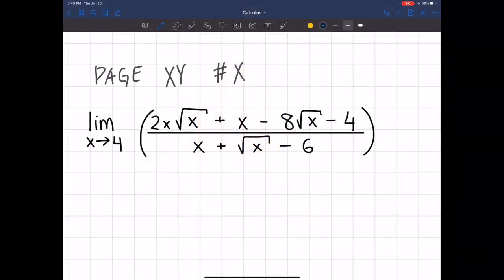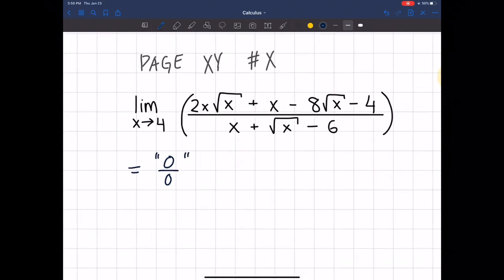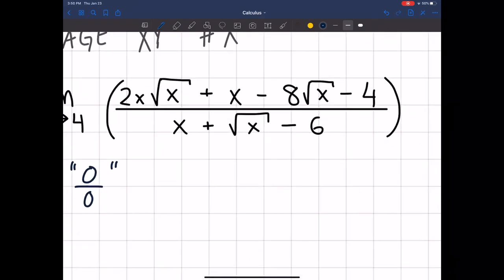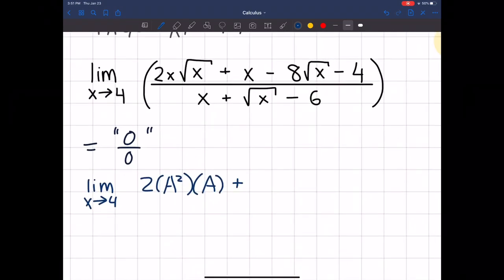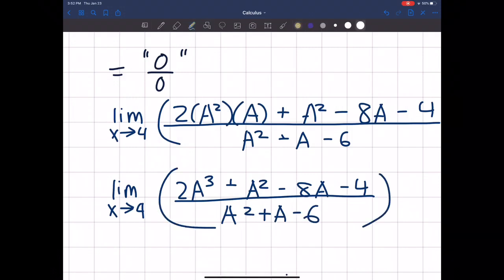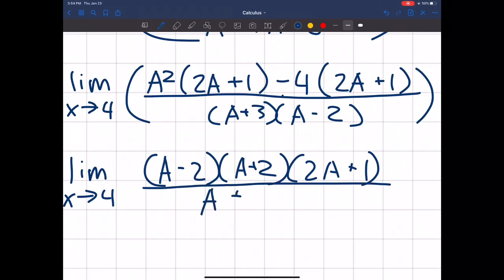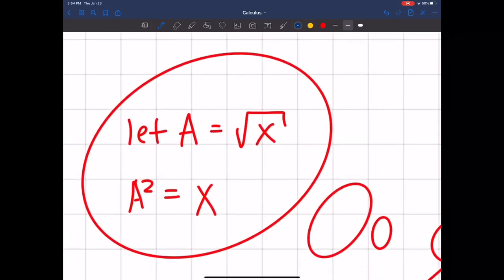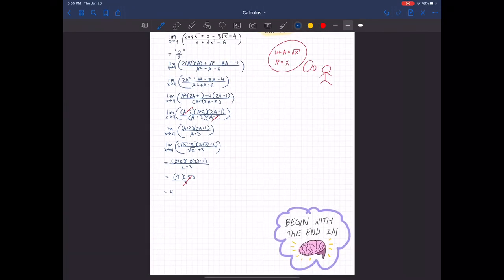Never Skip Step #1 (Special Presentation)